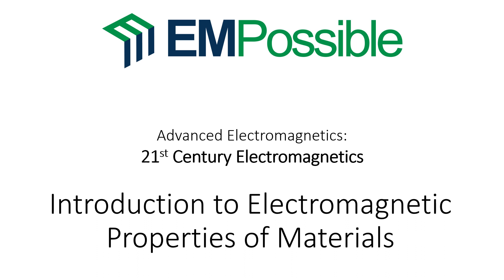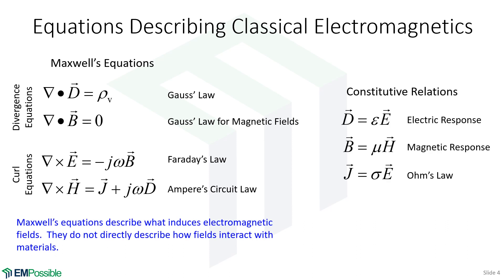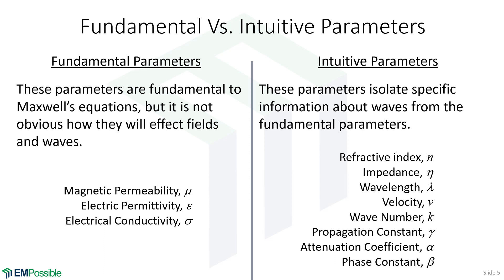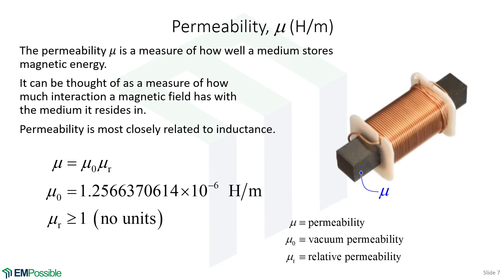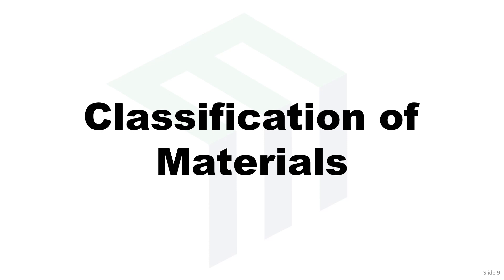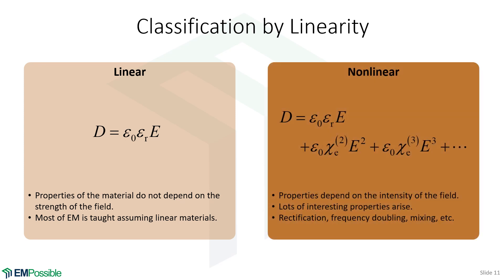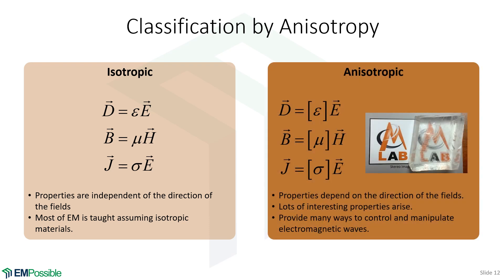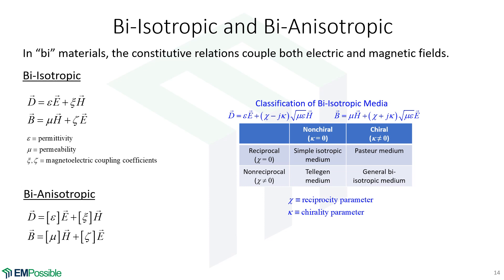Lecture -- Intro to EM Properties of Materials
This video introduces a series of lectures on the electromagnetic properties of materials.  The topics mainly focus on identify classes of materials and how they are represented mathematically.